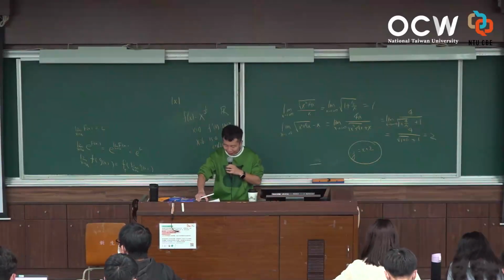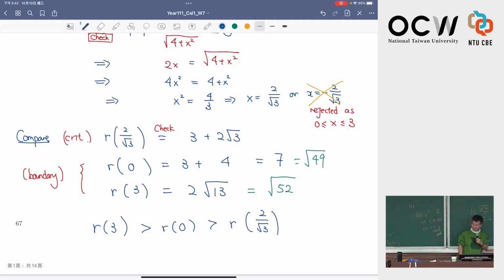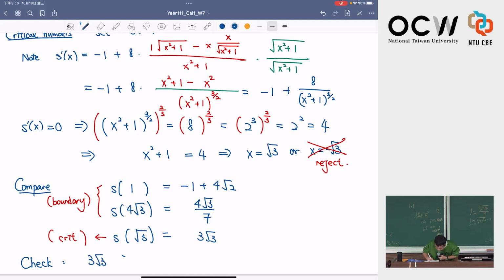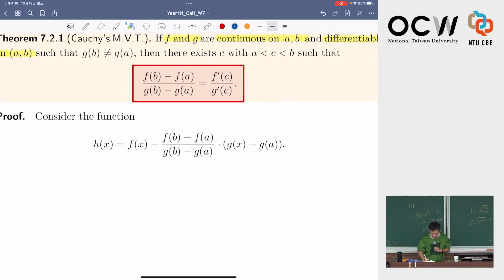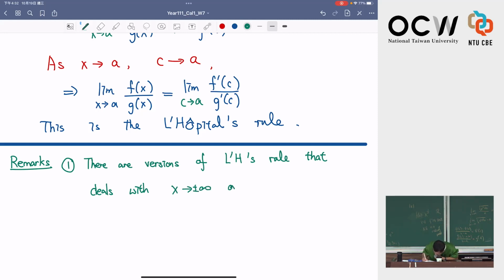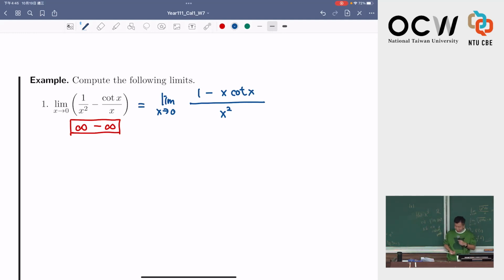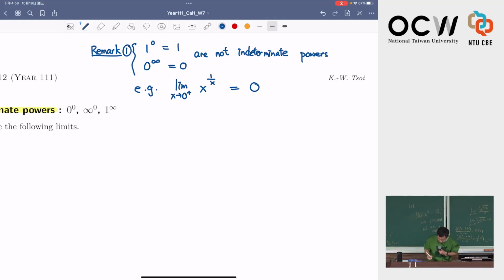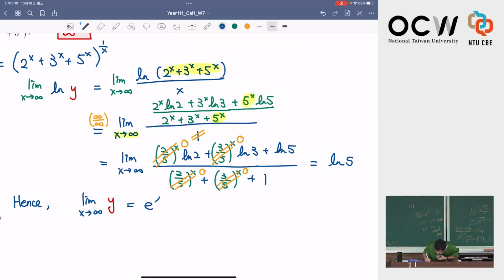Calculus (1) 11. Optimization and L'Hôpital's Rule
NTU OpenCourseWare
Course Title: Calculus (1)
Instructor：Kwok-Wing Tsoi